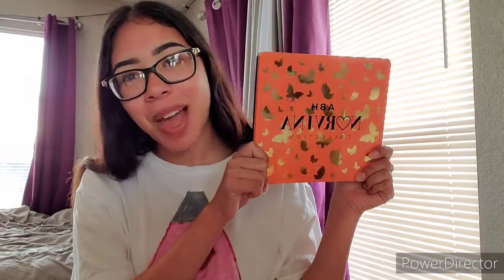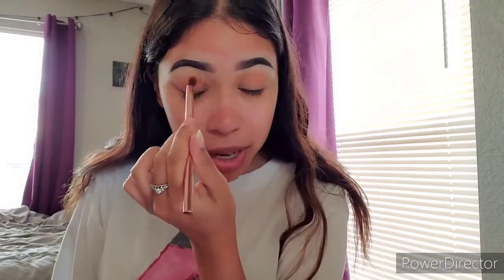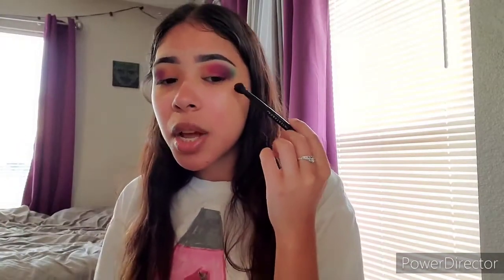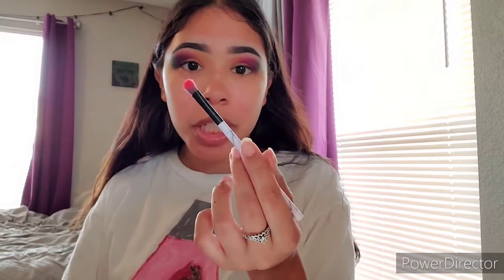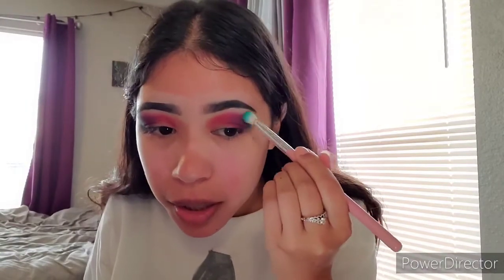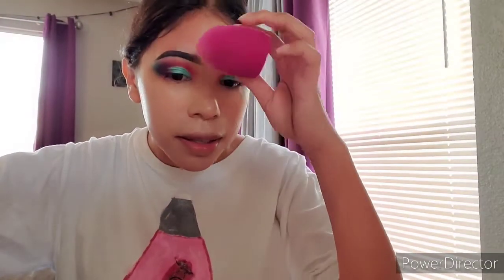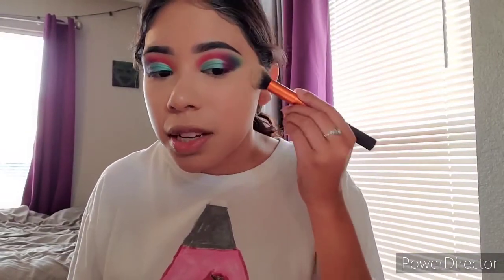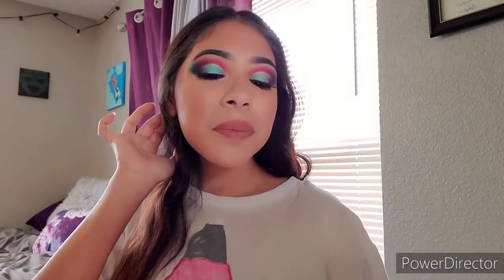Makeup challenge: only using ONE ROW of ABH Norvina Vol.3 pro palette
FACE
Setting spray
LIPS